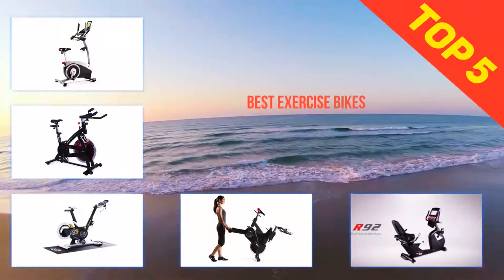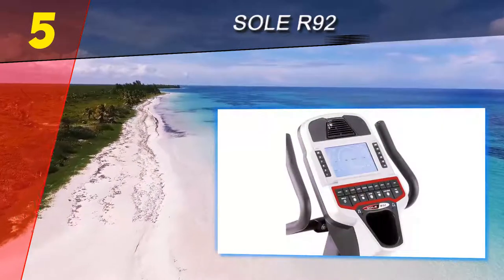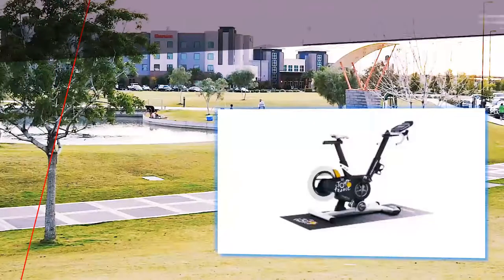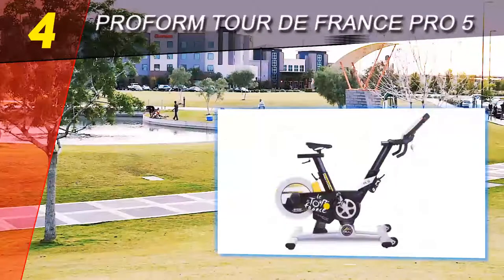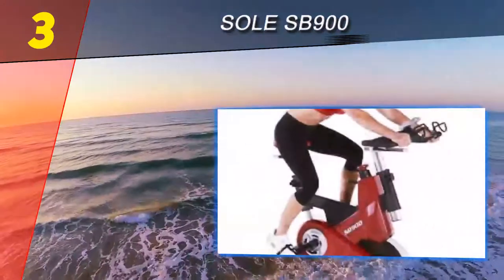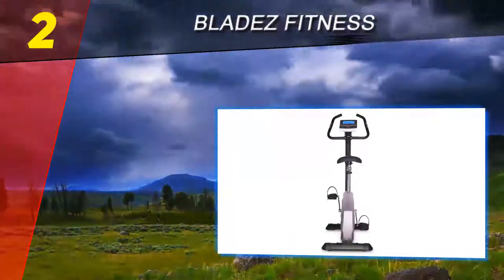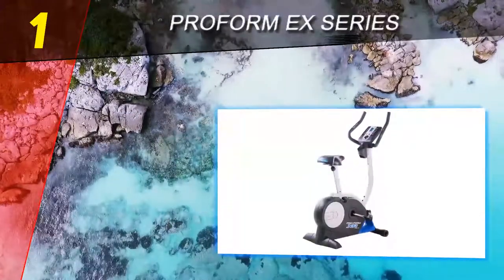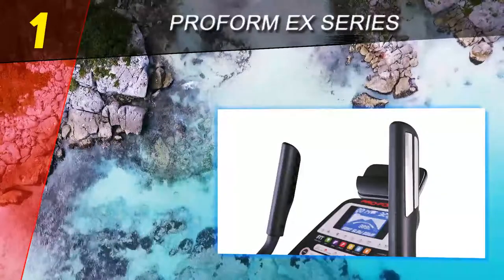5 Best Exercise Bikes 2023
Here is the Updated Prices of the Best Exercise Bikes in 2023!

Things that we mentioned in this video:
1. ProForm EX Series - B00YG0K97O
2. Bladez Fitness - B00NVLTVJQ
3. ProForm Tour De France PRO 5 - B017XBSWOY
4. Sole SB900 - B00MYK33US
5. Sole R92 - B0090X0CL0